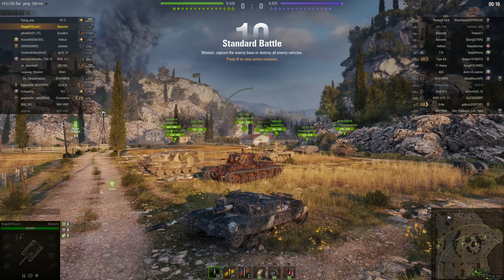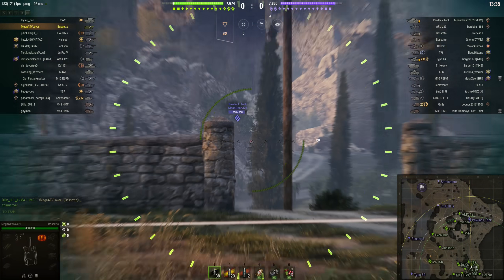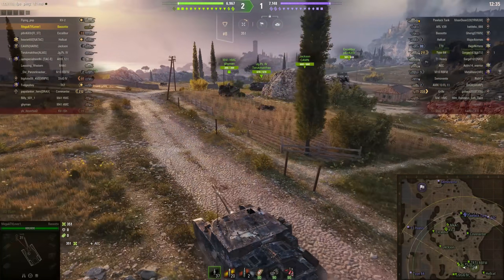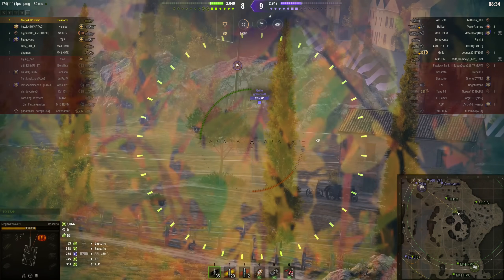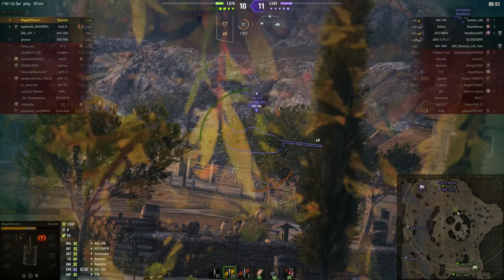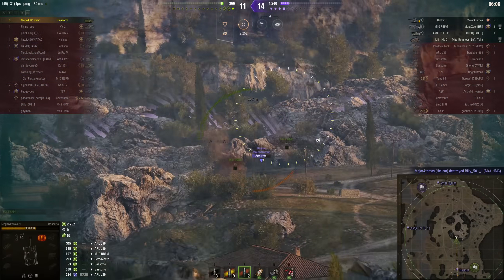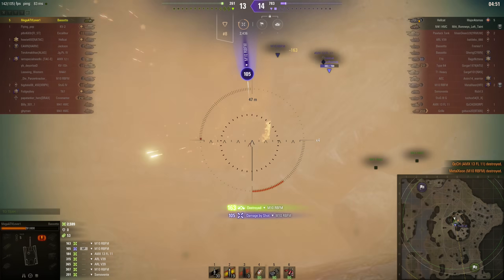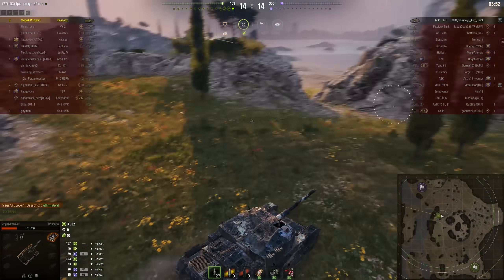World of Tanks - Against The Odds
A WOT match that isn't over in six minutes?  On the Mines map?  This should be good.

Merchandise!